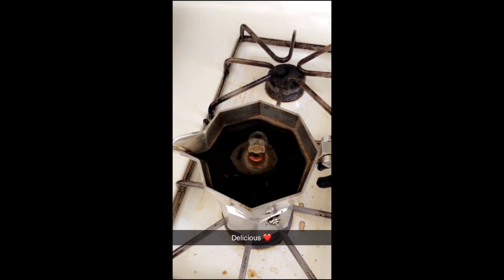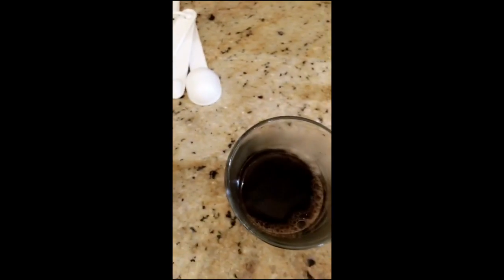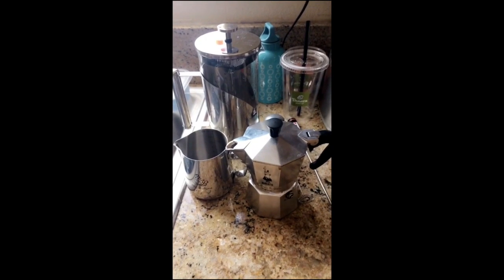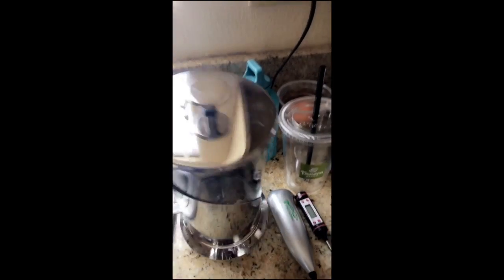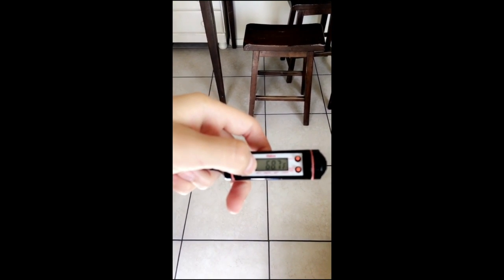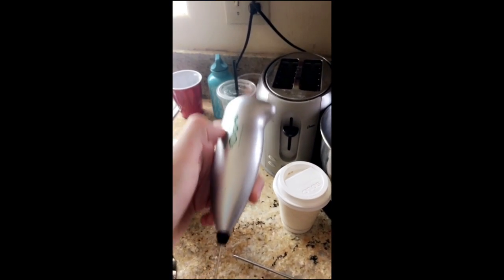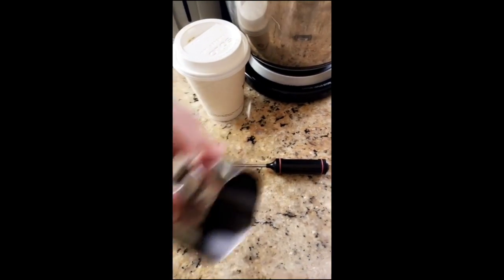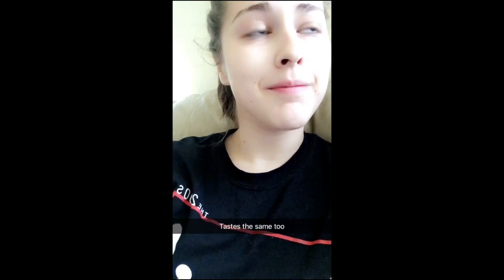COFFEE TIPS FROM A BARISTA! (Snap Chat Series)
This video is about COFFEE TIPS from me! I worked at a coffee shop for several months, but I always had a passion for learning new recipes, especially coffee ones! I learned many things on my own by watching youtube videos and overall making mistakes, and seeing what worked best to make awesome drinks!